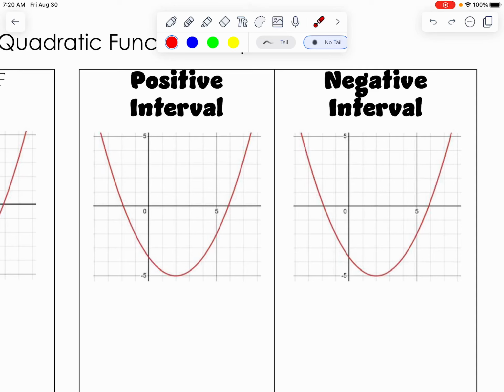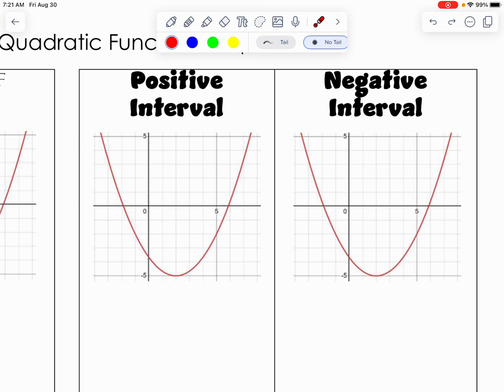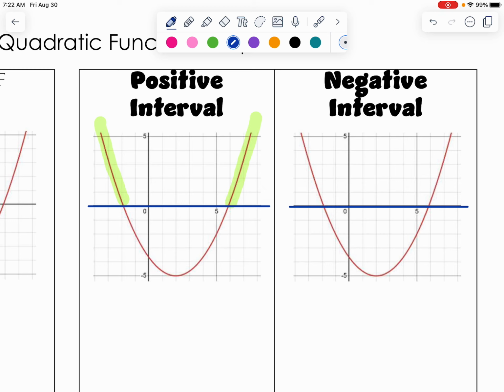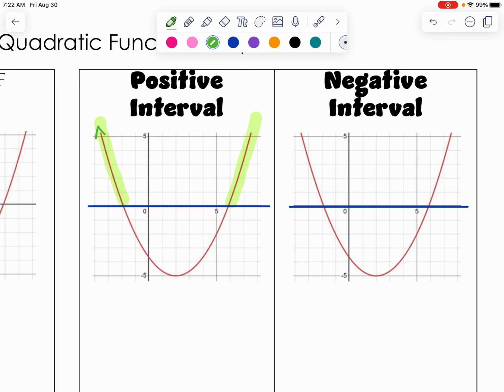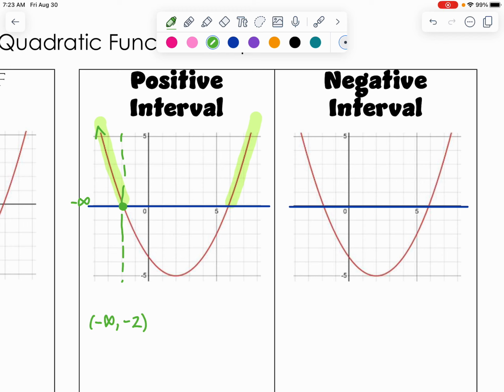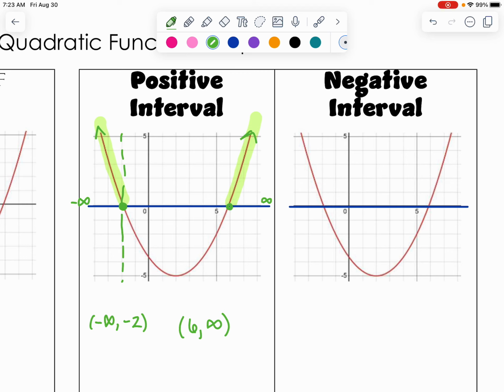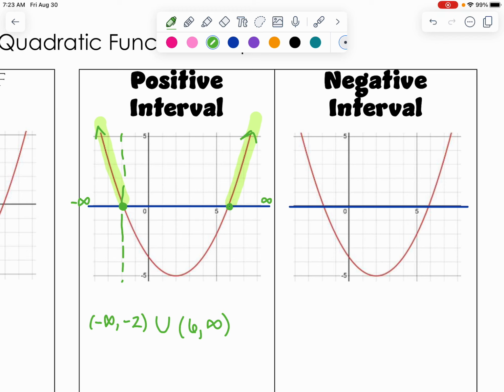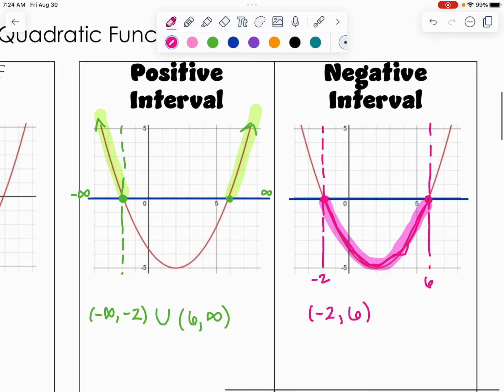Positive and negative intervals